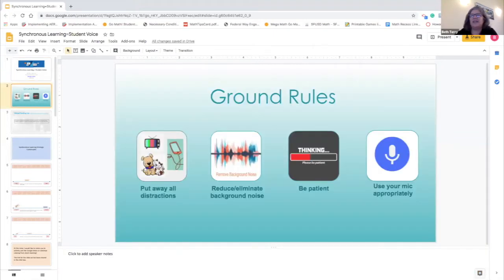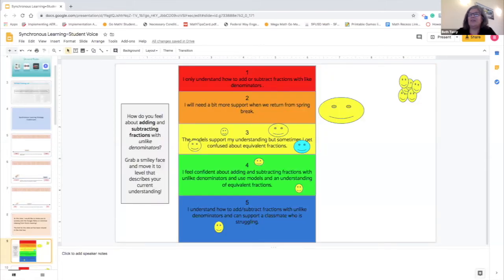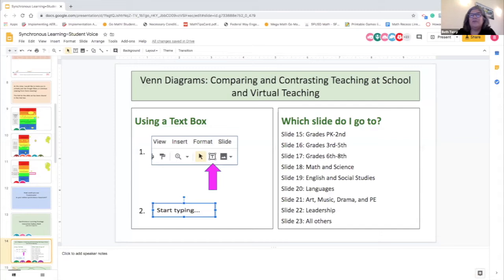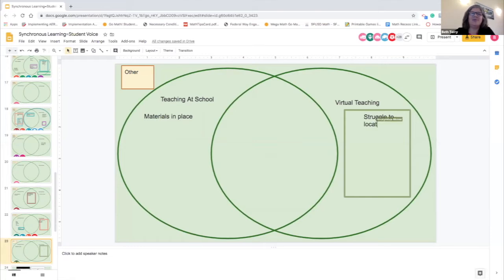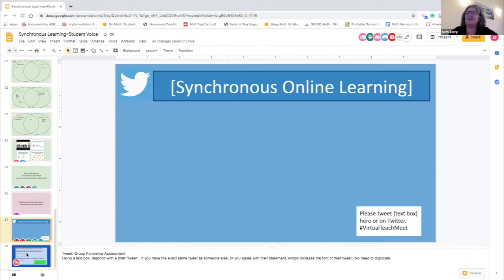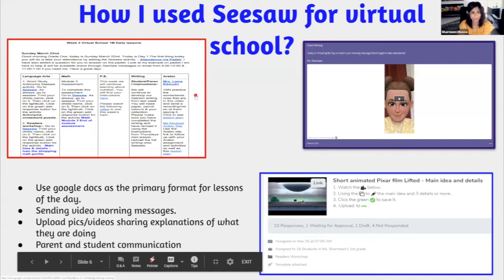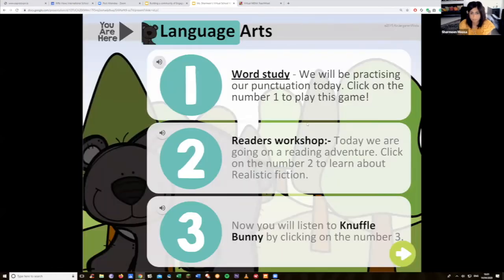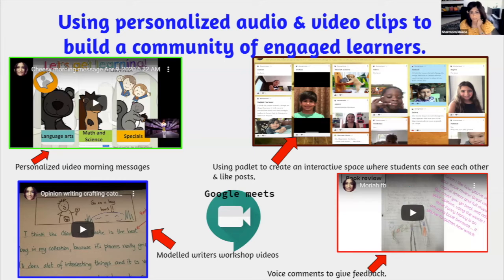RVIS Faculty Present at LEVEL 5 TeachMeet!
We are so proud to have a talent group of educators at RVIS. Teachers from around the world joined the LEVEL 5 TeachMeet to learn how to enhance the virtual school experience for our students.